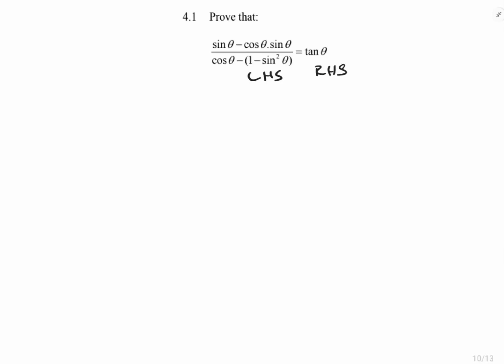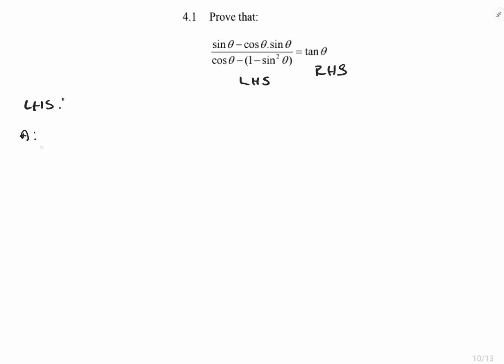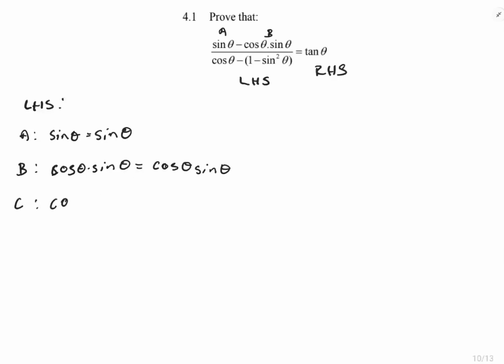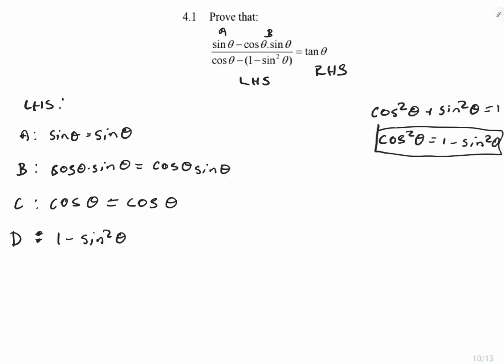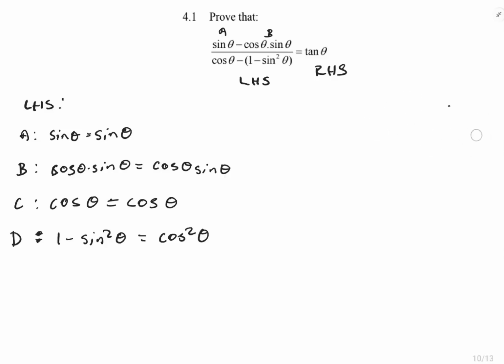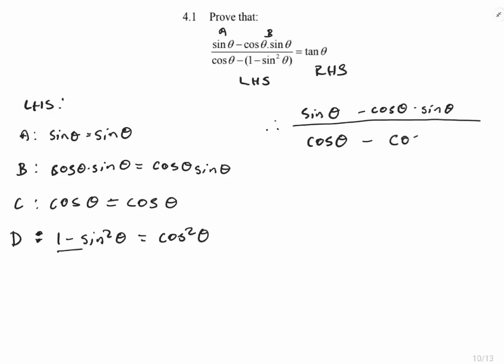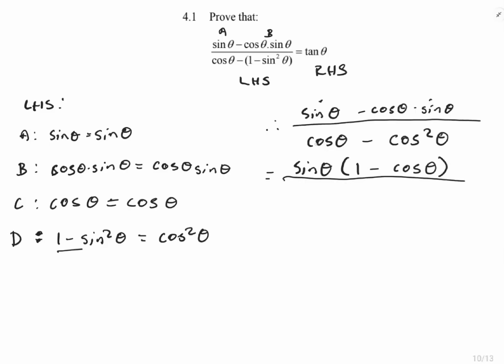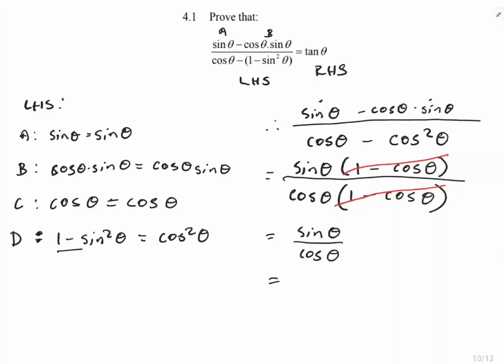Prove A Trigonometric Equation | Grade 11 Mathematics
In this video we going to prove that the Left-Hand Side (LHS) of the equation is equal to the Right-Hand Side by using our known Trigonometric identities to simplify the LHS.